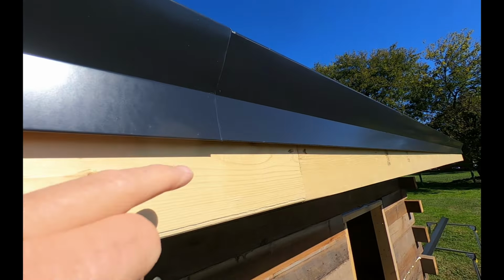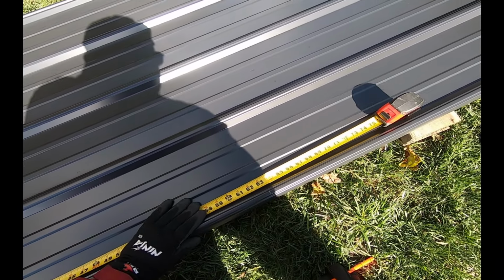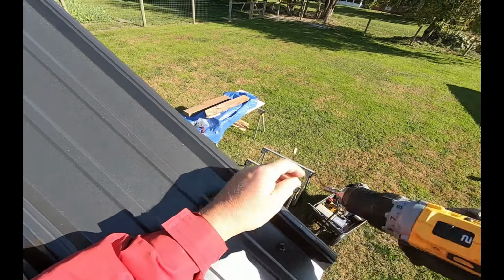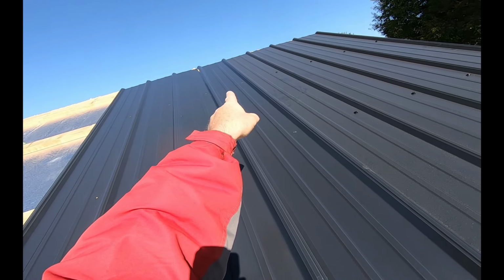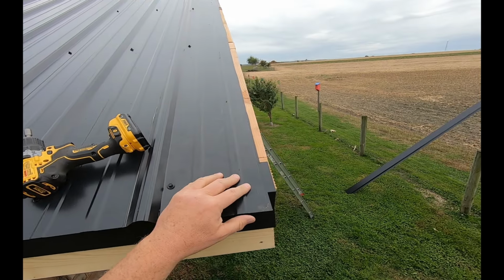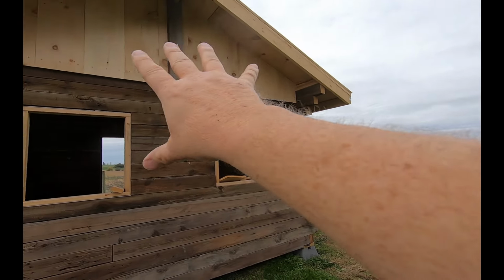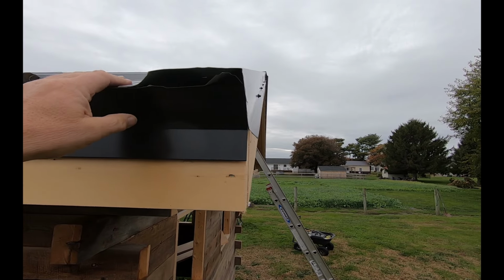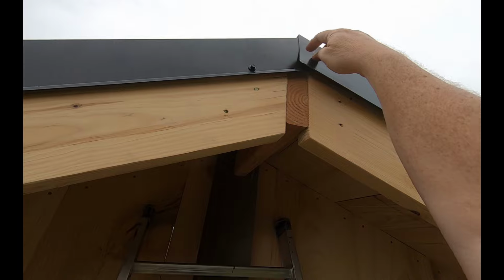Metal Roof and Trim Installation...It's Not Difficult...Tiny Log Cabin Part 16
Installing metal roofing and the associated trim is not that difficult to do.  Here I apply drip edge, fascia, gable trim, and the metal roof panels on my tiny log cabin build.